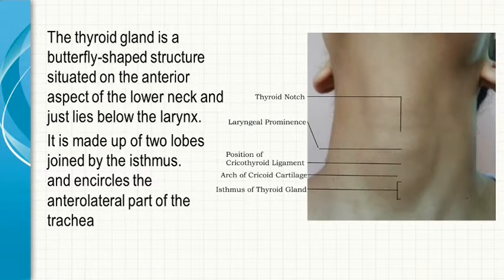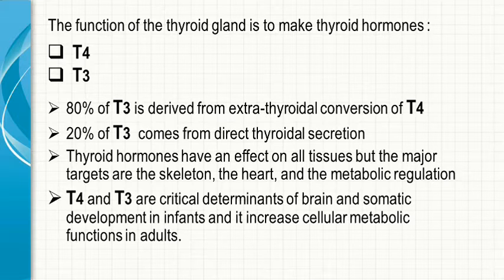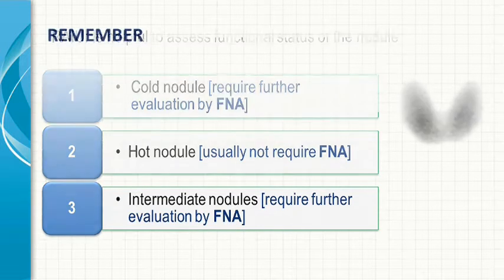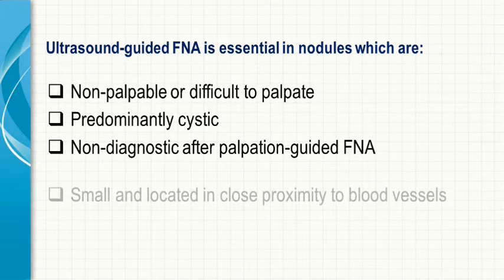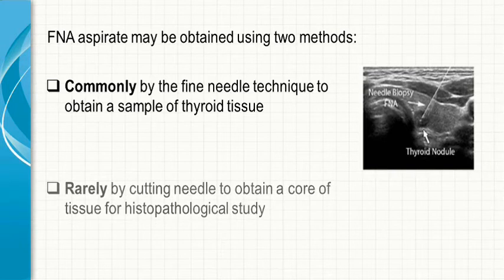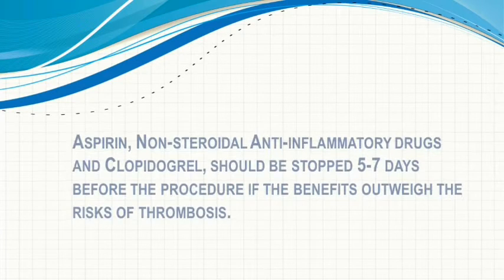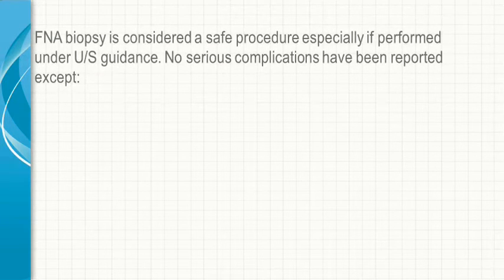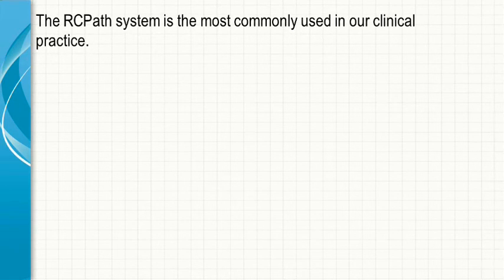Fine Needle Aspiration of The Thyroid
Postgraduate Diploma in Endocrinology
Module 6 - Individual Project